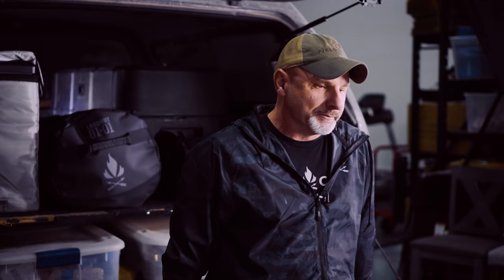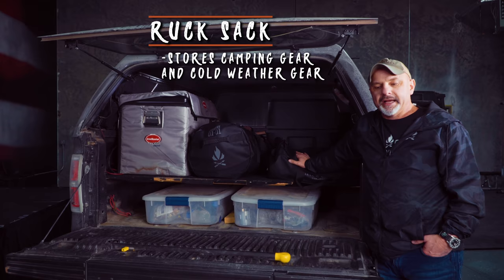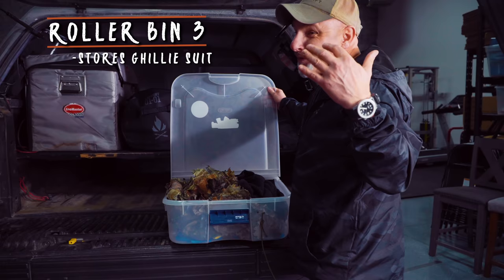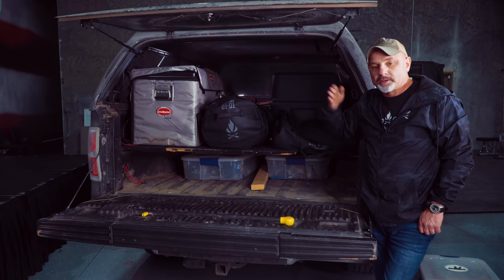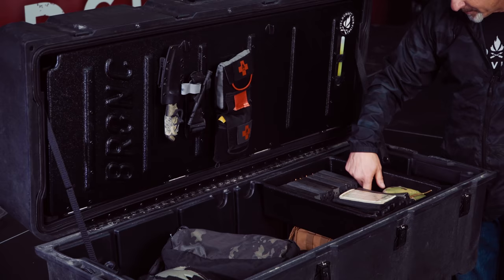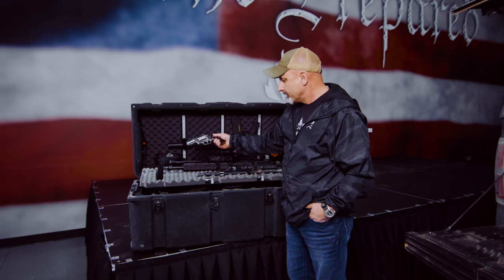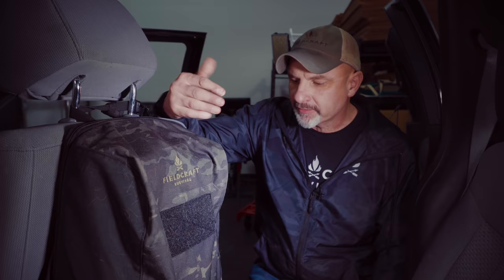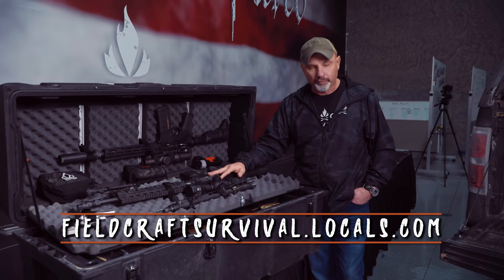Kevin Owens Reviews his Loadout for Bugging Out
Former Special Operations veteran Kevin Owens reviews what gear he has stored for his loadout in the event that he needs to bug out. He covers what he carries and how he stores it. Bugging out could be necessary for a variety of reasons and the gear that you need may vary because of that.

Food/Water
Defense and Security
Camping Supplies
Medical Gear
Cold-Weather Gear
Recovery Gear

For an in-depth look at Kevin's defensive loadout check out our Locals Premium channel: